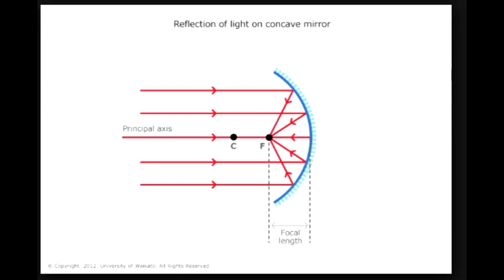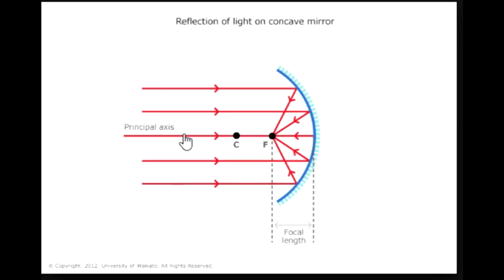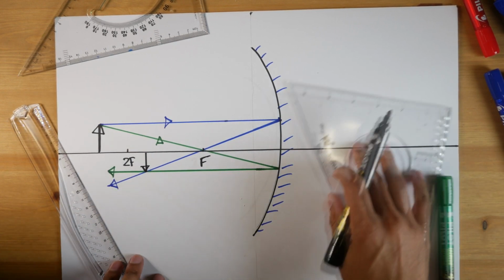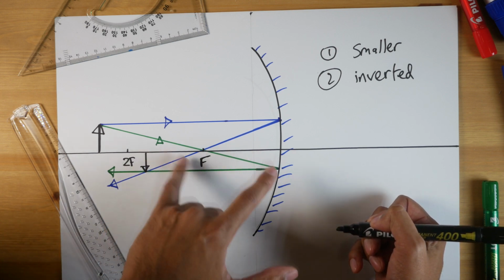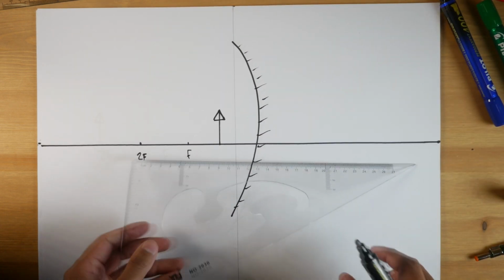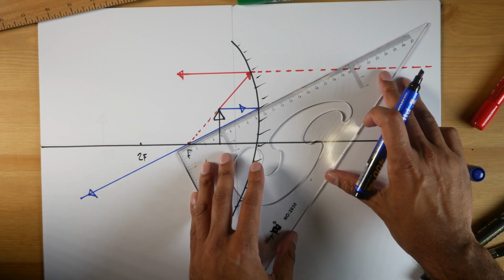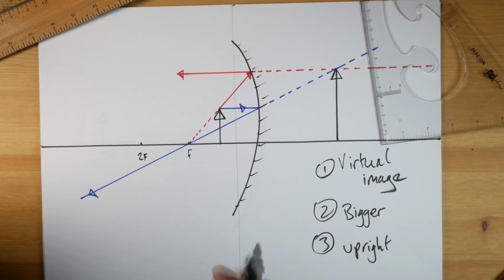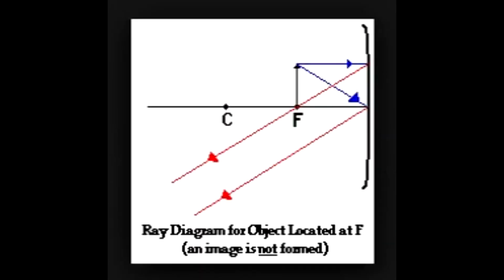Images from Concave Mirrors